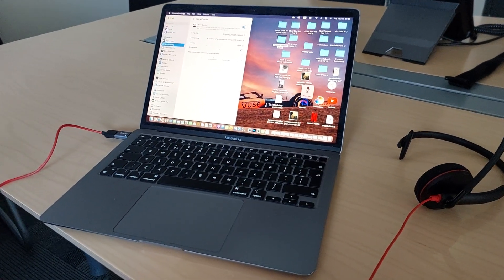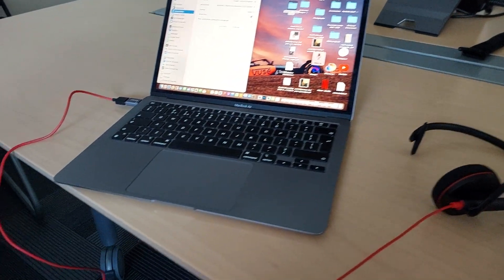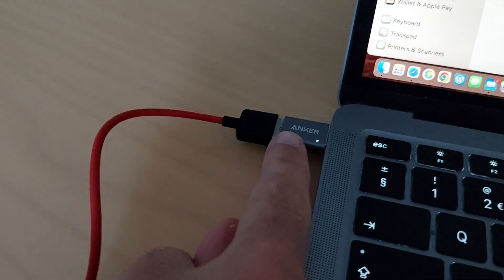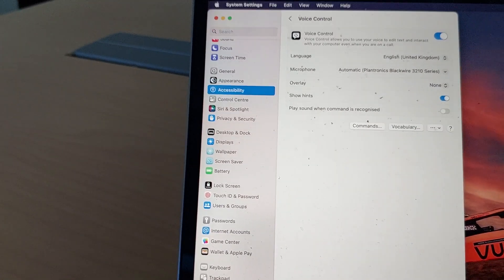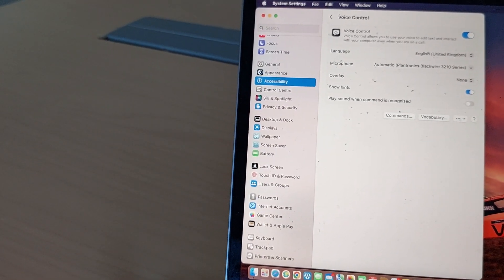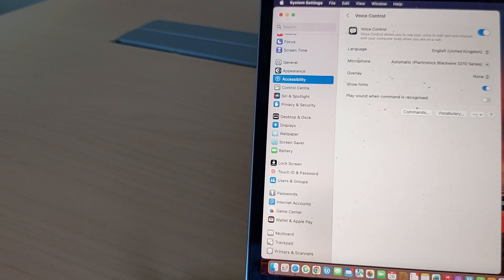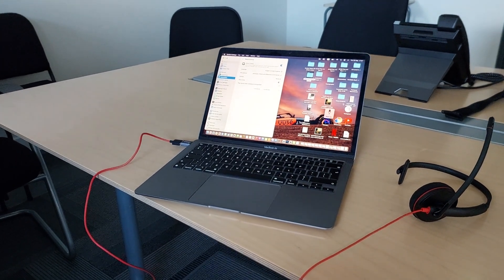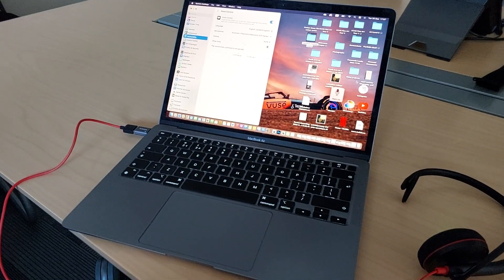Connecting Poly (Plantronics) Headset to MacBook Air for use with Voice Control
This video gives an overview of how to set up a external headset on the MacBook air Pro for use with dictation (Voice Control).